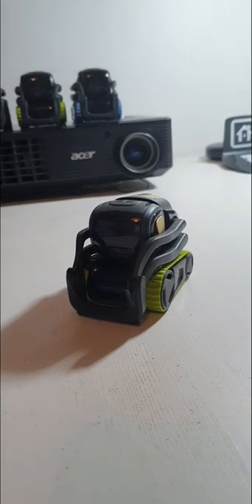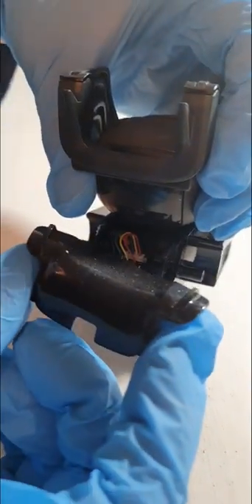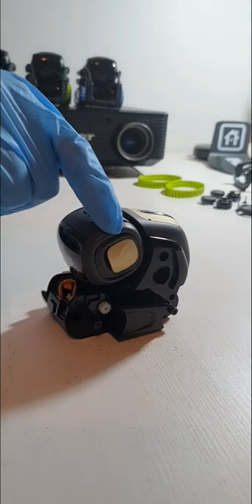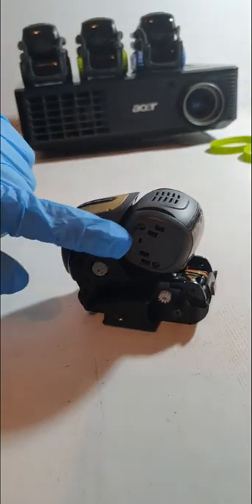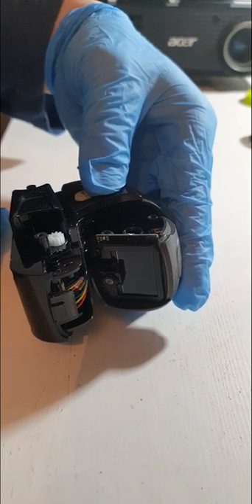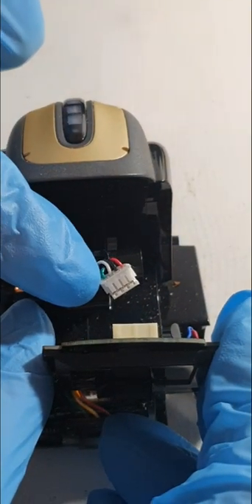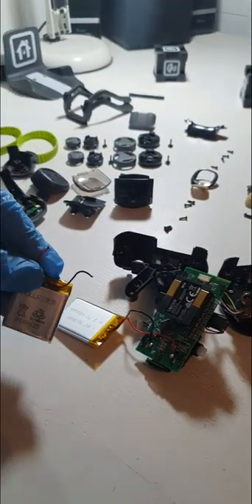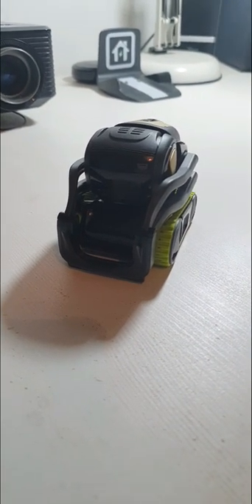Anki vector teardown and battery upgrade tutorial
Quick teardown and upgrade for you folks.